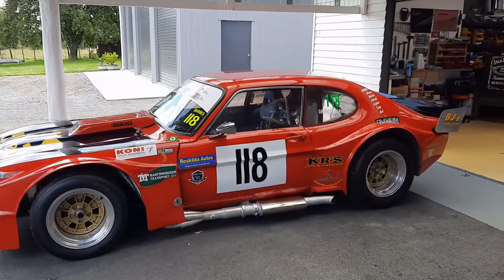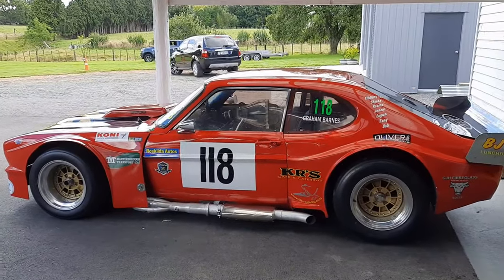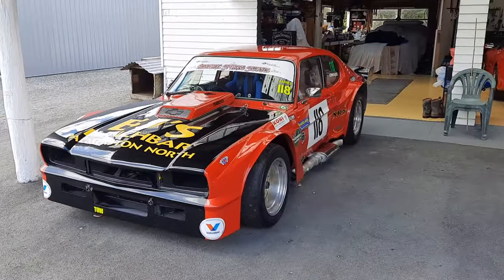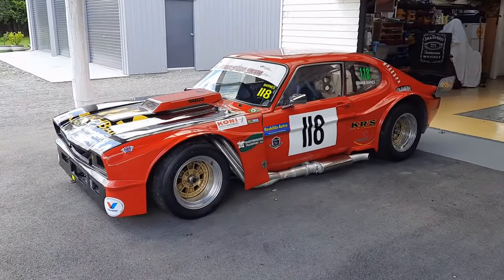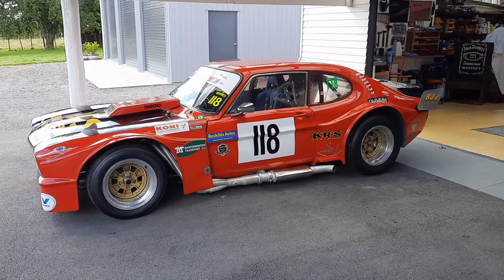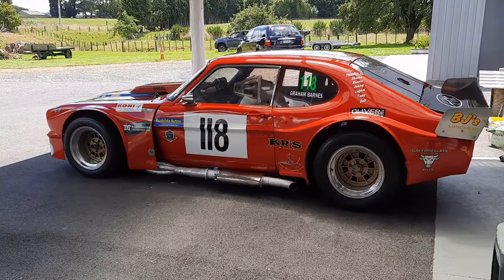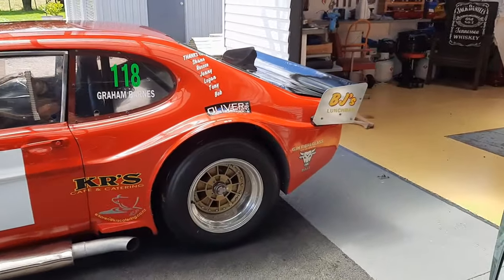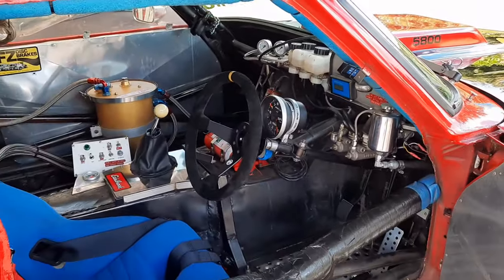The Shaker Run Capri Part 1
This is Part 1 of a 2-part epic featuring one of the cars responsible for making me the lifelong racing fanatic I am! This crazy V8 powered Ford Capri was built by Brent Bullivant and first raced in 1975. It infamously starred in the New Zealand movie Shaker Run in 1985. In Part 2 I'll focus on its movie cameo, but here in Part 1 I'll cover its history.